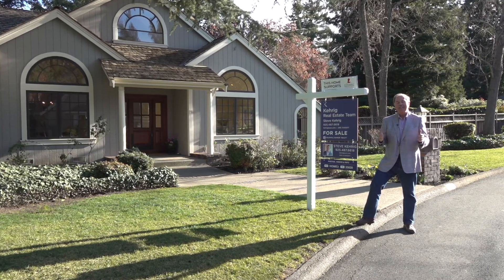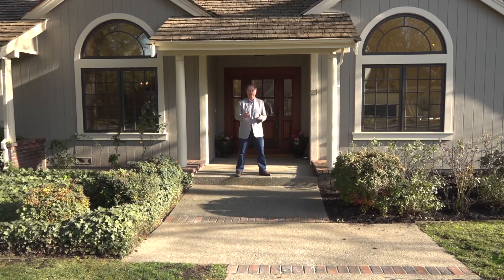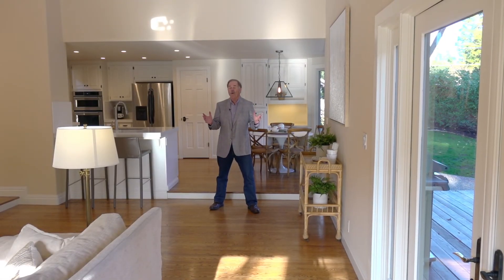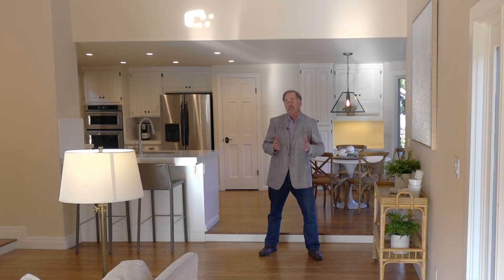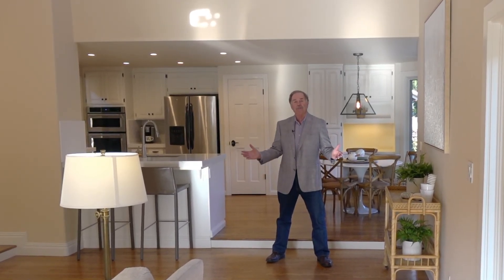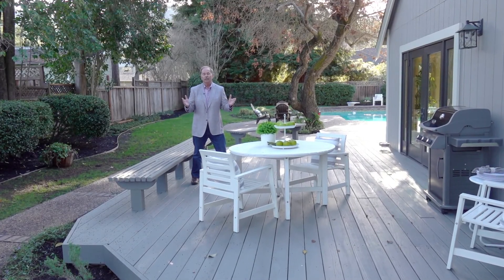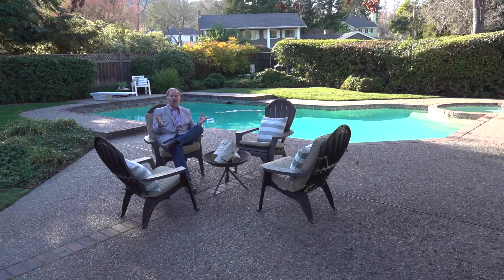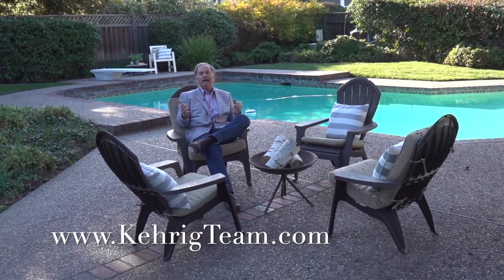SOLD! 21 Carriage Ct Alamo CA 94507 | Alamo Homes For Sale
4 Bed  | 2.5 Bath  | 3,118 sqft +/- | 3 Car Garage
CA DRE# 00679296
Beautiful single-story home located on a private court. This 4 bedroom, 2 and 1/2 bathroom, 3118sqft home sits on over half an acre in the highly desired Westside. Walk into the dramatic foyer with vaulted ceilings that open up the formal living and dining rooms. Enjoy cooking in your updated kitchen with quartz counter tops, stainless steel appliances, and custom cabinetry. The large master suite features cathedral ceilings and a completely remodeled master bathroom with a free-standing tub, quartzite counter tops, and large walk-in closet. Entertain your guests in the expansive backyard which includes a pool, spa, patio, deck, and an incredible side-yard perfect for a garden, playground, grass, or whatever your family needs. Close to the iron horse trail, top rated schools, downtown Alamo & Danville, and 680 freeway for commuting.
The Kehrig Team:
Joe Kehrig
Steve Kehrig
Mike Kehrig
Michelle Fanto-Chan
Stephanie Talyat
Kelly Crow
Kelsey Smith